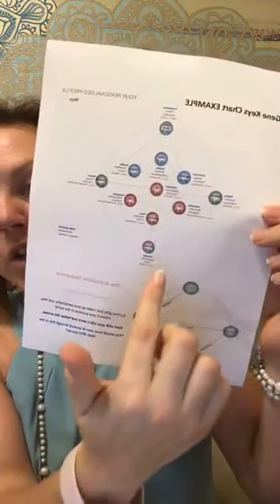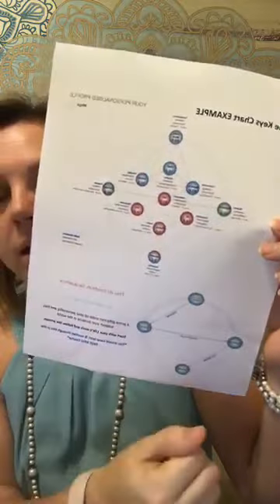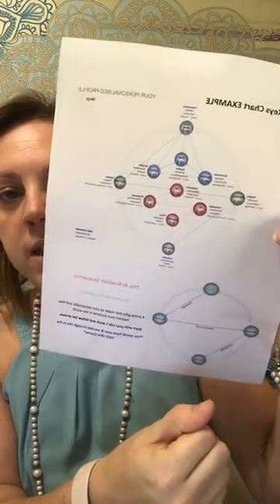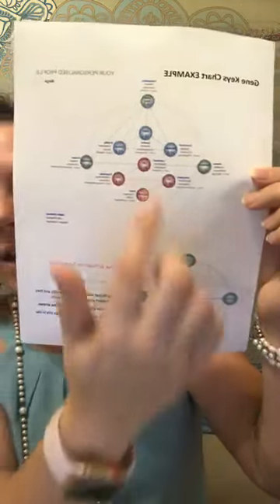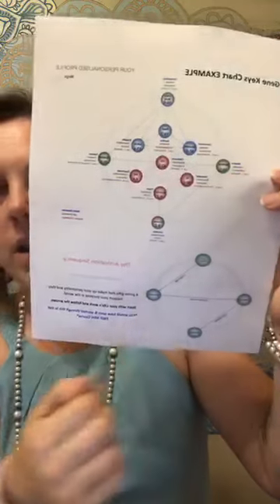Gene Key 6 FB Live 9 18 18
FB Live on the 6th Gene Key in a private group - the Kozmic Den.

You can find more on Gene Keys and Human Design - a Facebook group that I host and manage.